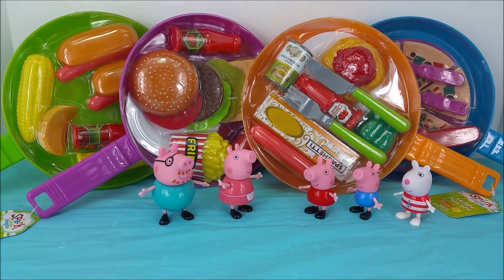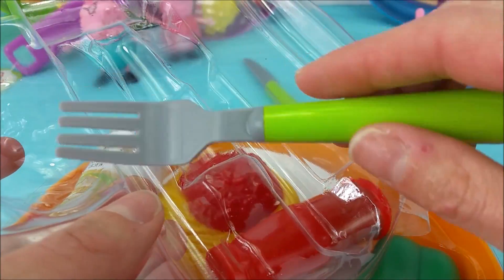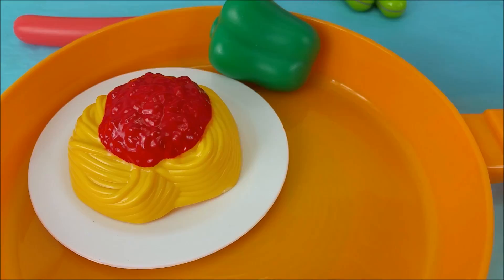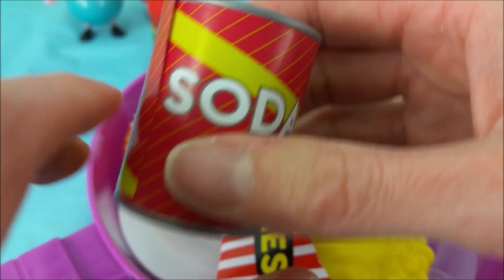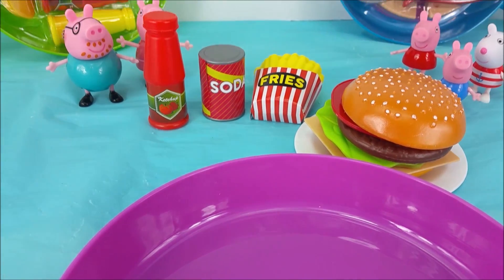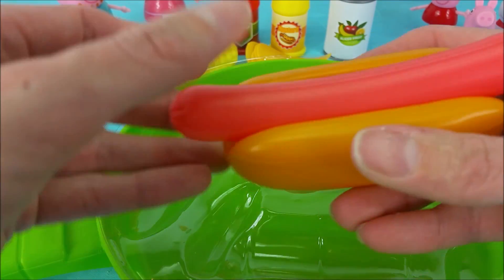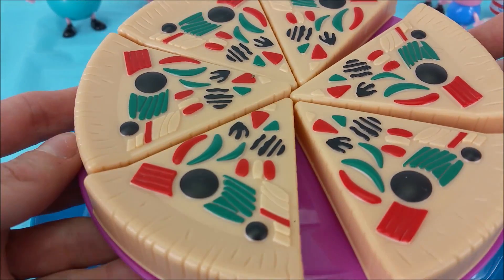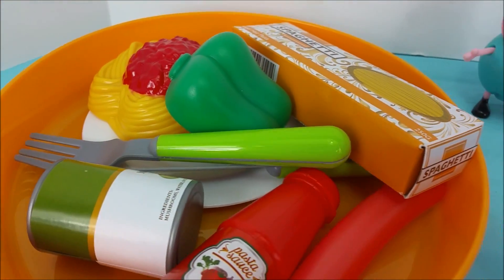Best Learning Video with Peppa Pig Unboxing Play Time Skillets Full of Food and Colors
Peppa Pig, George, Daddy Pig, Mummy Pig, and Peppa's best friend Suzie Sheep join me to open up some super fun, colorful skillets full of some grub.